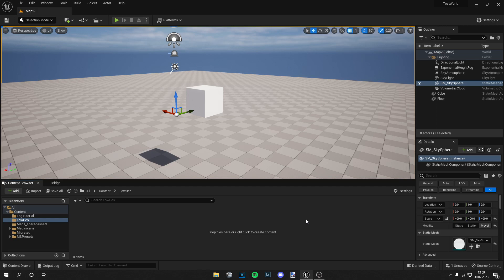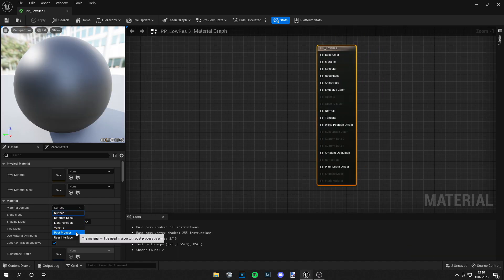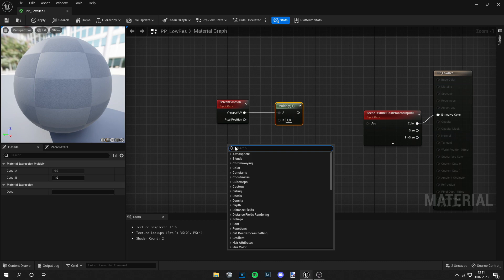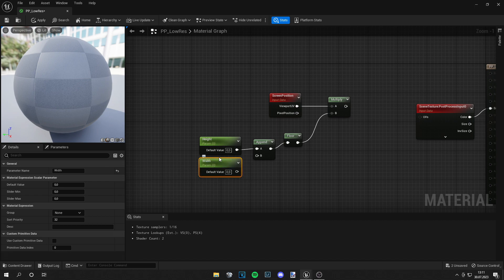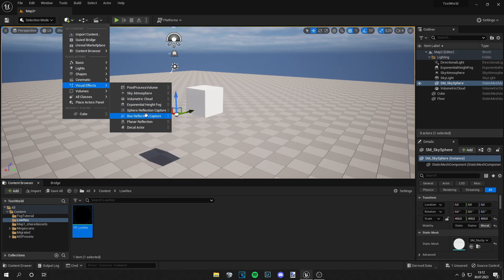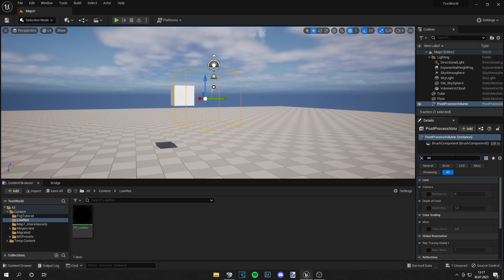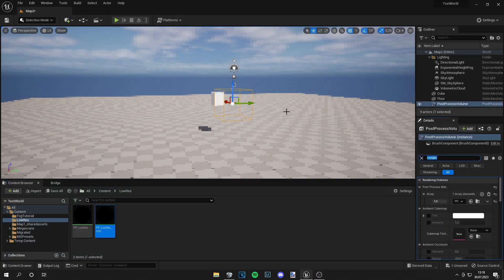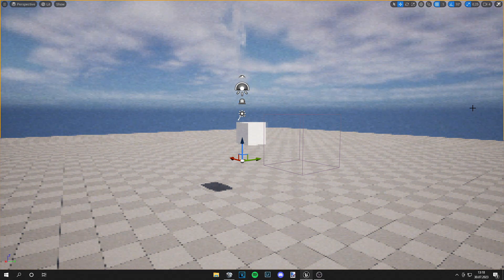Low Resolution PS1 Graphics | Unreal Engine 5 Tutorial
Hey guys,
In this tutorial I will show you how to easily create a post processing material in Unreal Engine 5 that creates a low resolution look similar to the ps1 graphics.